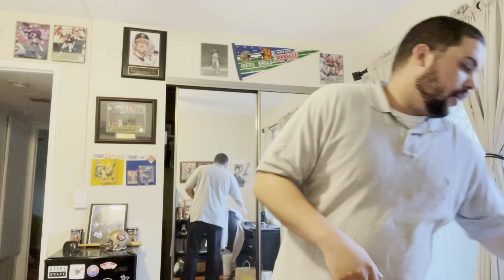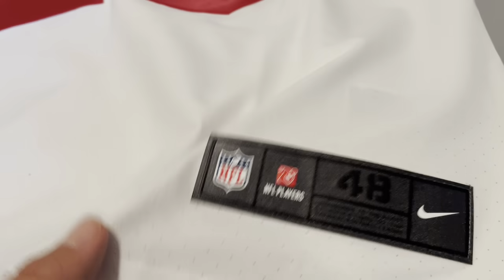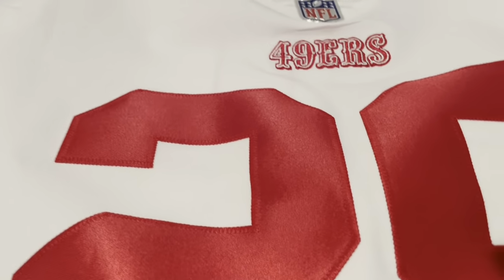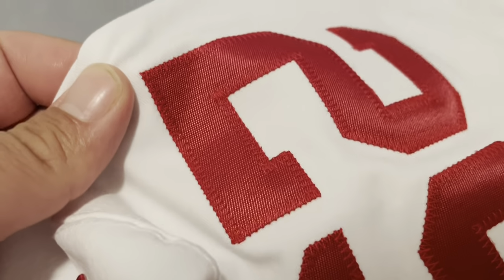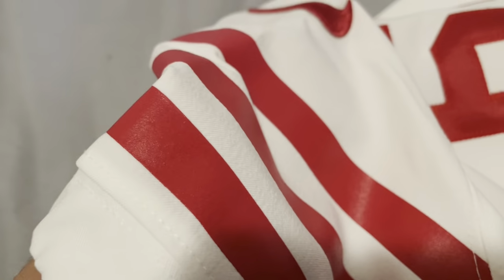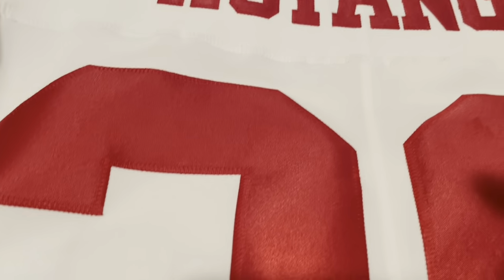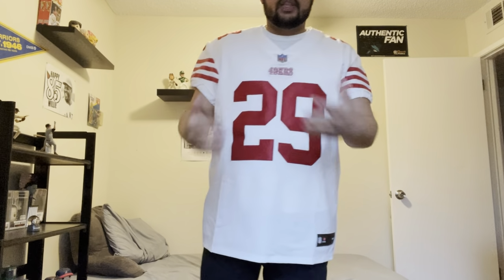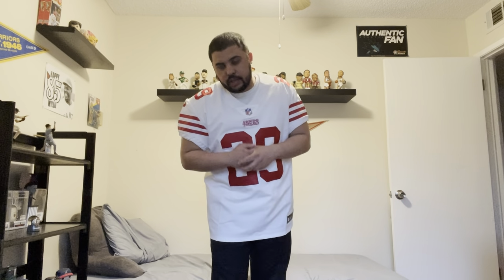Talanoa Hufanga 2022 San Francisco 49ers Road Nike Elite Jersey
New pickup from Fanatics. Customized Nike Elite Talanoa Hufanga road 49ers jersey. Hufanga is a safety in his second year in the league out of USC.

Measurements (size 48)
Chest- 24.5 inches

Intro and outro: @Harry Kalvin